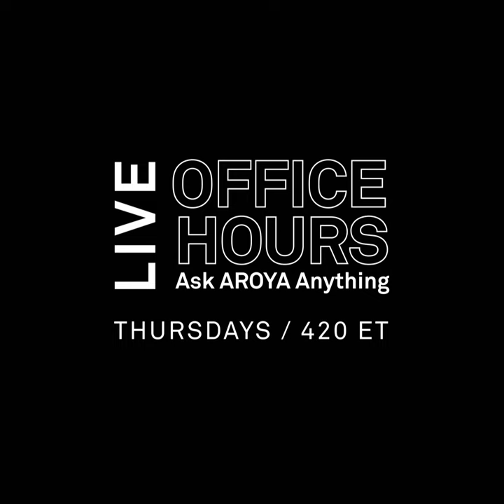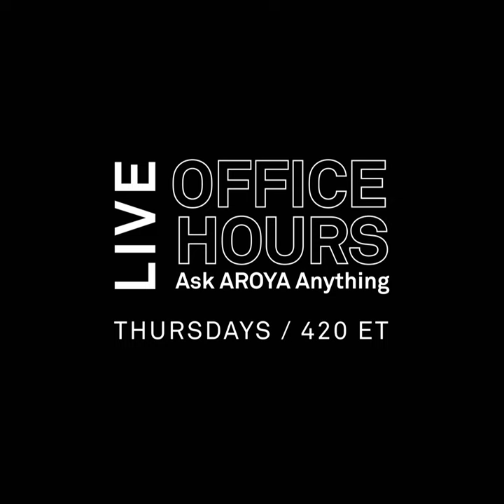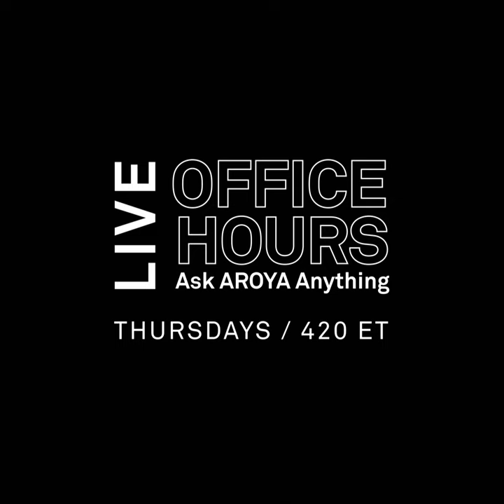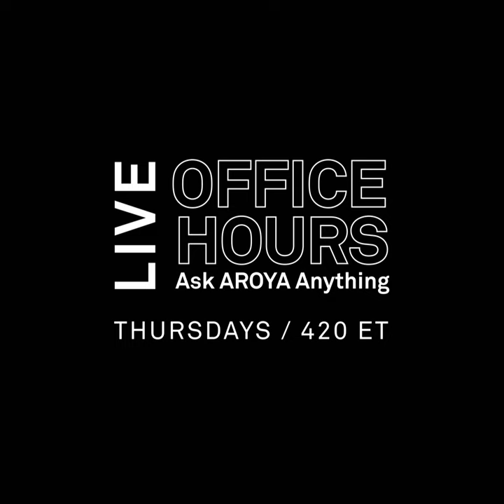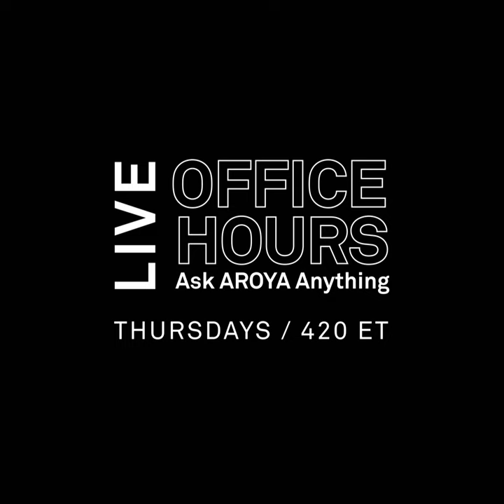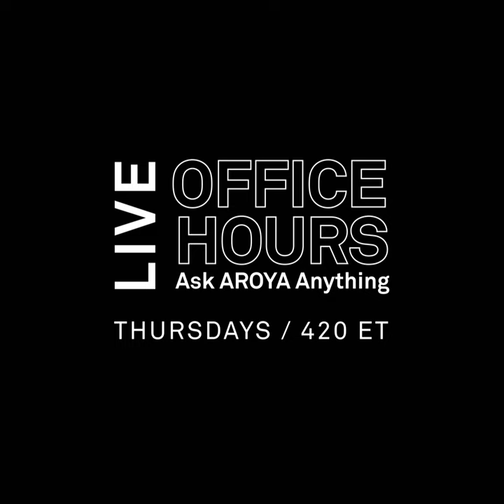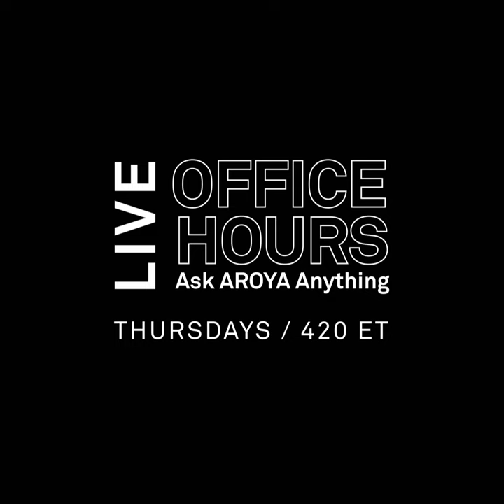[AUDIO Only] Office Hours LIVE Ep. 40: Coco, Feed EC, Mold, Hardware, Plant Pot Proportion and more!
Jason Van Leuven and Seth Baumgartner answer crop steering and cultivation questions LIVE.

Office Hours LIVE: Ask AROYA Anything
Episode 40